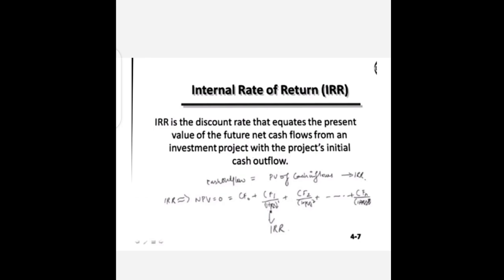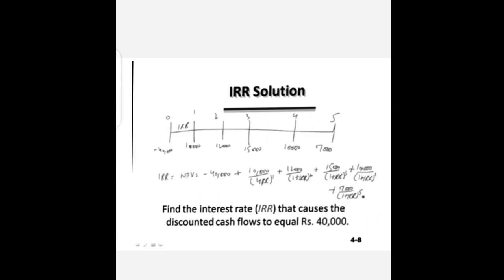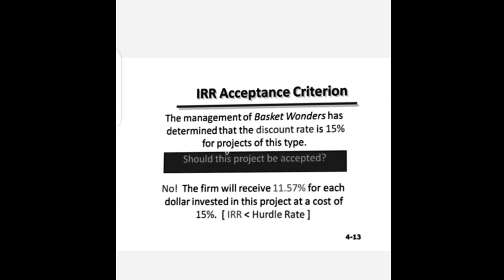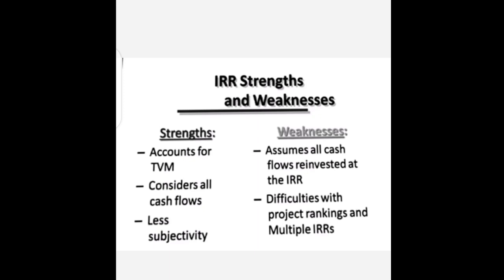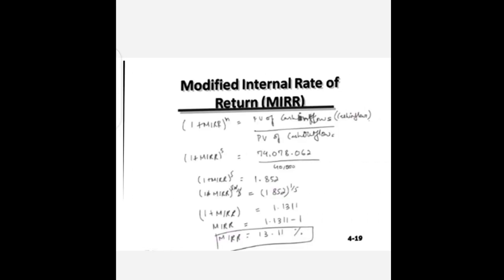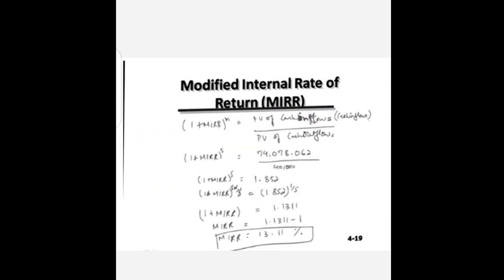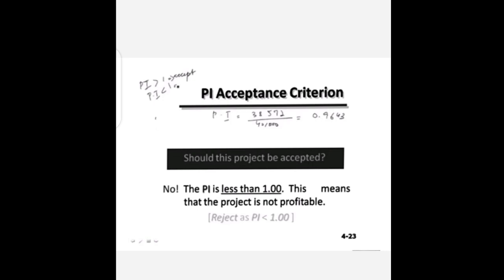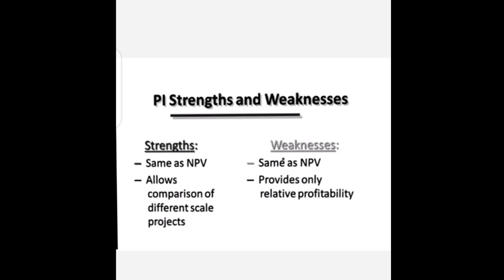Capital budgeting tecnhniques IRR, MIRR, PI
Join me as I take on the challenge of mastering capital budgeting techniques and making them super easy to understand! Capital budgeting is essentially the process businesses use to evaluate and decide on long-term investments, such as new projects or assets, to determine if they are worth the investment.

Many businesses struggle with effective capital budgeting, often due to misallocation of resources or lack of proper analysis, which can lead to poor investment decisions and decreased profitability. This can happen when companies fail to accurately forecast future cash flows or overlook important factors like risk and uncertainty.
Inadequate capital budgeting can also lead to over-investment in unprofitable projects, diverting resources away from more promising opportunities. Companies may also underestimate the costs associated with a project, leading to cost overruns and reduced returns.
Businesses often lack the necessary expertise or tools to conduct thorough analyses, relying on simplistic methods that don't account for complexities like tax implications or changing market conditions.
This can result in a failure to identify the most valuable investment opportunities, ultimately hindering the company's ability to grow and remain competitive.

Net Present Value, or NPV, is a widely used capital budgeting technique that calculates the difference between the present value of cash inflows and outflows, helping businesses determine if an investment is likely to generate positive returns. Internal Rate of Return, or IRR, is another technique that calculates the rate at which an investment breaks even, providing a useful benchmark for comparison.

Each of these methods has its advantages and disadvantages, and understanding their strengths and limitations is crucial for making informed investment decisions.
NPV and IRR are more comprehensive methods, but they can be complex and require significant data and expertise, whereas the Payback Period is easier to calculate but may not account for the time value of money.

A great example of effective capital budgeting is the story of a company that invested heavily in renewable energy, using NPV and IRR to evaluate the potential returns on their investment. By carefully analyzing the costs and benefits, they were able to identify the most promising opportunities and allocate their resources accordingly.
The company's investment paid off, generating significant returns and establishing them as a leader in the renewable energy sector. This success was largely due to their thorough and disciplined approach to capital budgeting, which enabled them to make informed decisions and mitigate potential risks.
The company's experience demonstrates the importance of carefully evaluating investment opportunities and using the right techniques to make strategic decisions.
By applying capital budgeting techniques, businesses can unlock new opportunities for growth and profitability, and stay ahead of the competition.

MIRR and profitability index are also used as one off essential techniques in order to evaluate the projects

To recap, understanding and applying key capital budgeting techniques like NPV, IRR, and Payback Period is essential for making strategic investment choices and driving business success.

If you've had experiences with capital budgeting, leave a comment below and share your story, and don't forget to check out our other videos for more insights and tips on mastering capital budgeting techniques.